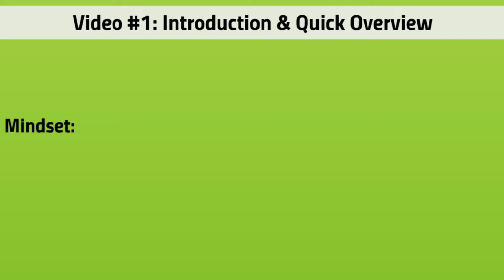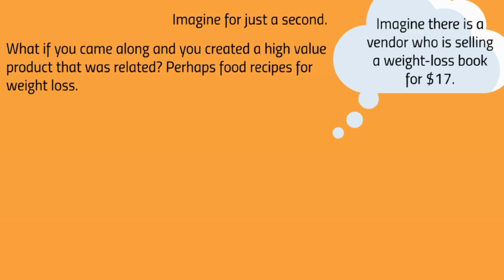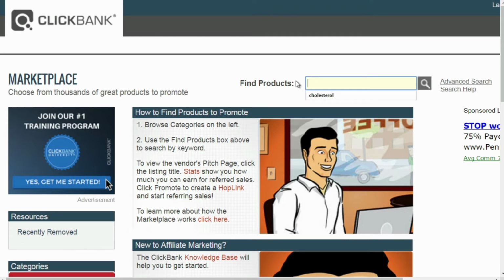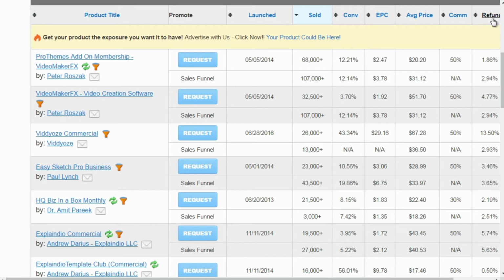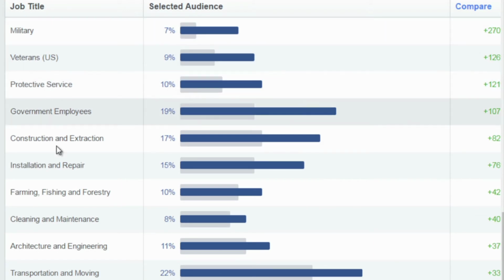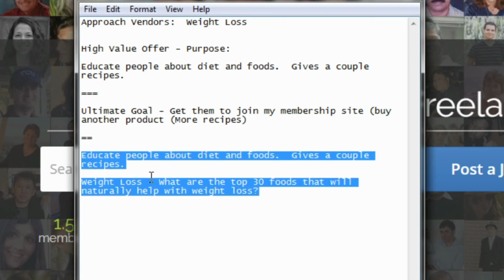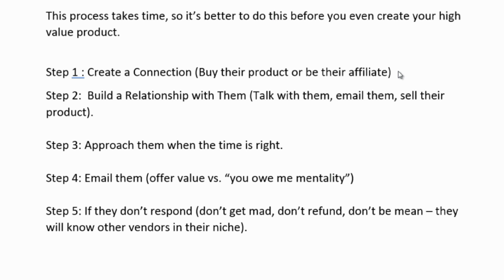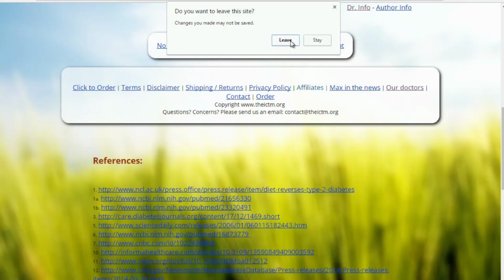Hey everyone you earn 40000 h per month by doing Instagram free course from our channel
Hey everyone you earn 40000 h per month by doing Instagram free course from our channel Facebook link